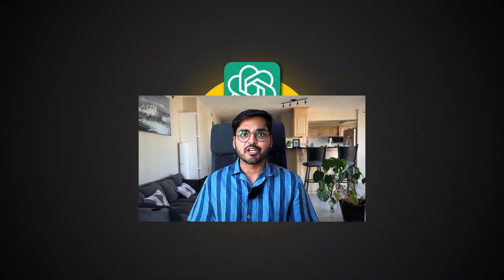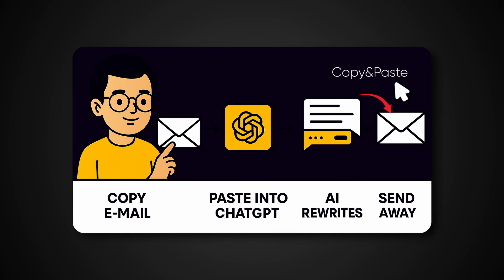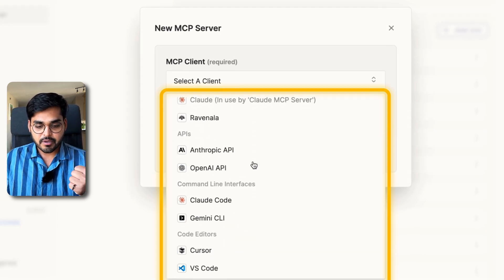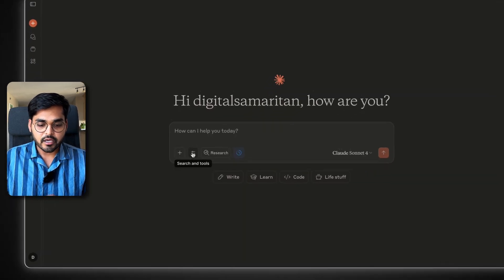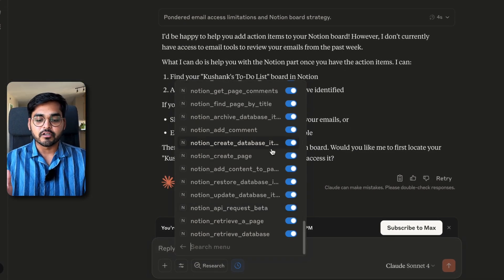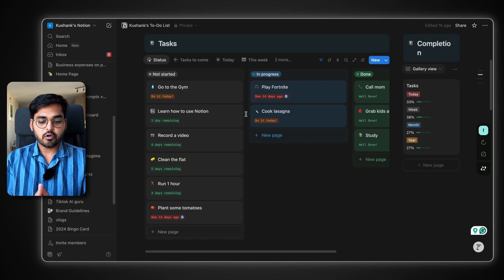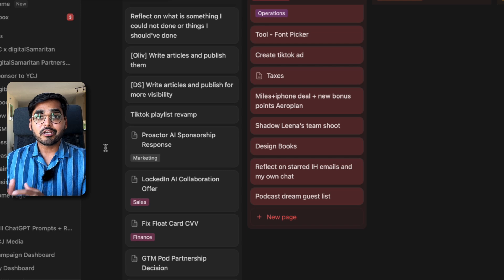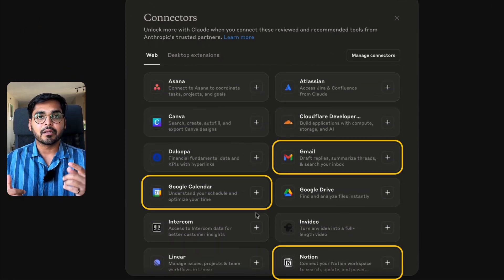Model Context Protocol (MCP), explained in 5 minutes (for beginners!)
I demonstrate how Zapier MCP (Model Context Protocol) transforms AI assistants like Claude by connecting them to over 8,000 applications, ditching the tedious copy-paste work we're used to. I show a real example of having Claude automatically scan my emails from the past week, extract action items, and add them directly to my Notion board - all in one seamless command. While this shows the exciting future of AI where assistants can truly act as helpers across all our apps, I also talk about the important privacy issues that come with giving AI access to our sensitive data.

Chapters:
00:00 - Do you ever feel like using AI assistance like chat GPT is getting more and more frustrating
00:42 - Allow me to introduce you to Zapier MCP
01:12 - So I wanted to see what would happen if I connect my cloud chat with my email and my notion using Zapier MCP
02:24 - It's super simple to set up
02:54 - So here my example is can you please look at the emails from the past week, extract any action items I may have and please add it to my notion board
04:09 - Some other very simple use cases you can start off with
04:27 - And this is the feature of AI
05:05 - That being said, even though this does seem to be the direction for future of AI, there is a big privacy concern
05:56 - So this was a quick overview of Zapier MCP